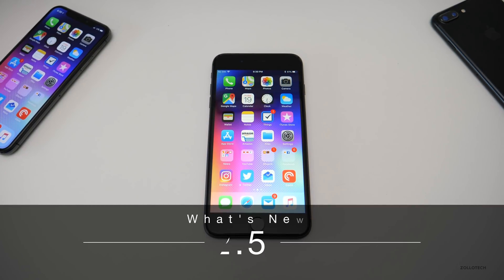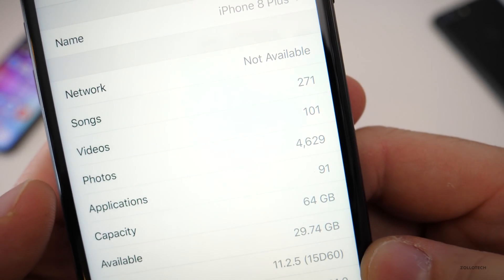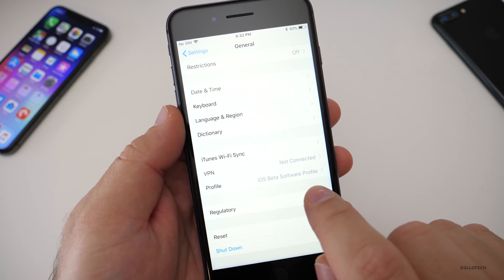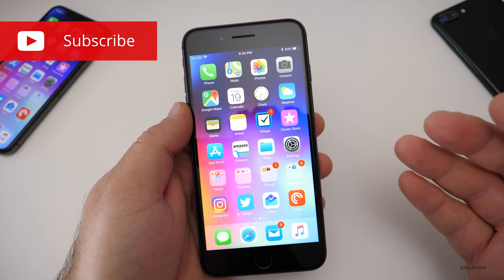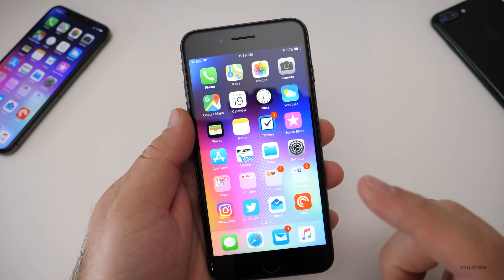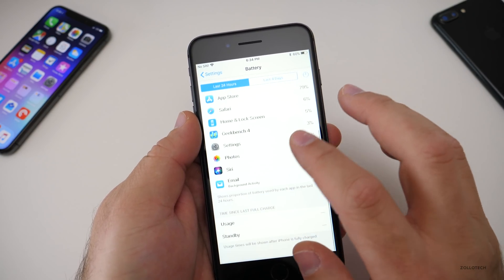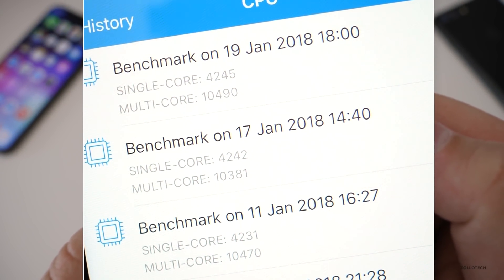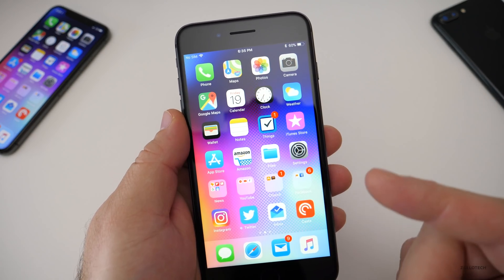iOS 11.2.5 Beta 7 (GM) - 4K60P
iOS 11.2.5 Beta 7 came out today for developers and soon to public beta testers.  I go over what’s new.

(Thanks for sending the wallpaper Cameron & Connor)